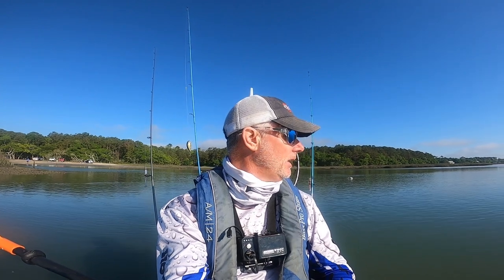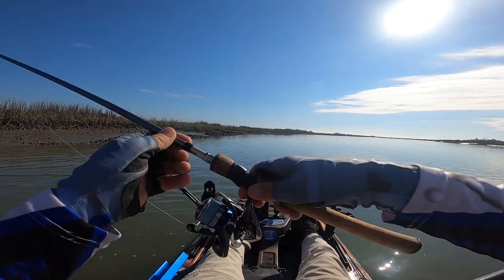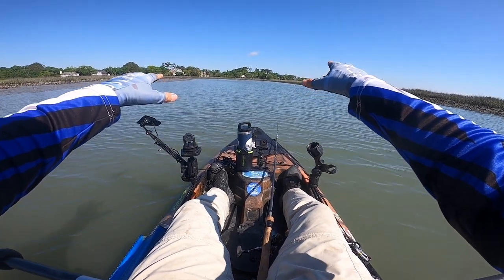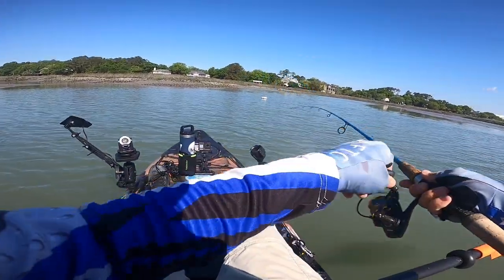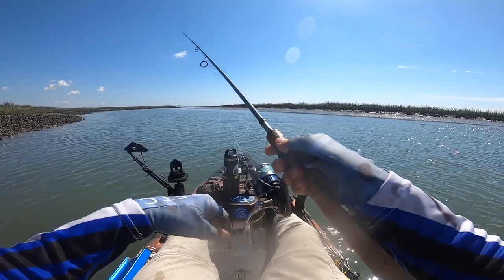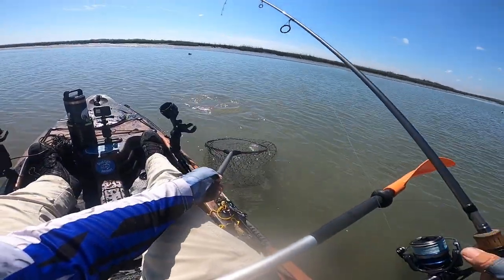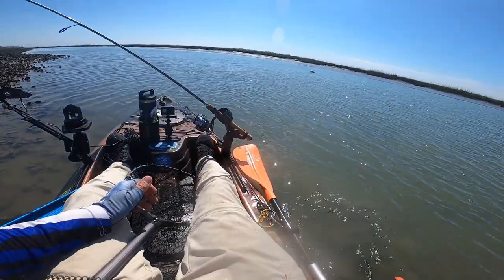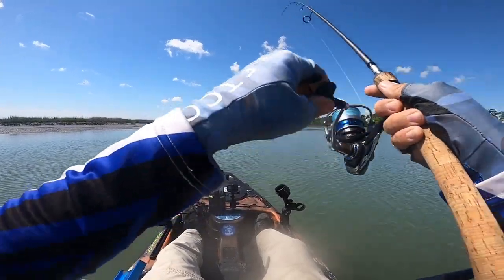Murrells Inlet *BIG* Flounder are Back!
On this fish’n Mission, I was in Murrells Inlet, SC. It was long into the trip that I hooked into a small flounder but unfortunately, he shook off at the kayak. The day only got better. ZMAN diesel MinnowZ in Opening Night color was the ticket. I slowly rolled the lure on the bottom. I targeted creek mouths and areas with bait fish activity. The day was capped off by a 18.5” flatty.
Thank you DCO Nation! Yall Rock.
Then I’ll send the DECAL to you. Thank you for supporting this channel.
Song: like That
Artist: Anno Domini Beats
Equipment I used today:
Reels: Penn Battle 3 size 2500 / Diawa Legalis 2500
Rods: Bass Pro Inshore Extreme 6’6” Med Light Fast Action / TFO ProS 7’ Med Light Fast Action
Lures: Vudu Shrimp Tiger color / ZMan Diesel MinnowZ Color Opening Night / Vudu Shrimp in Tiger Color
Kayak: Hoodoo Element 100S